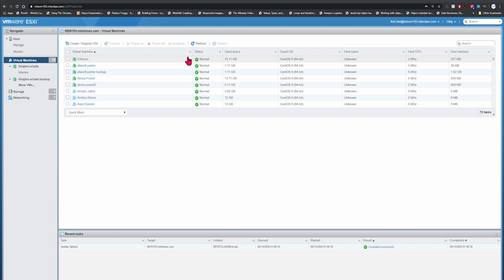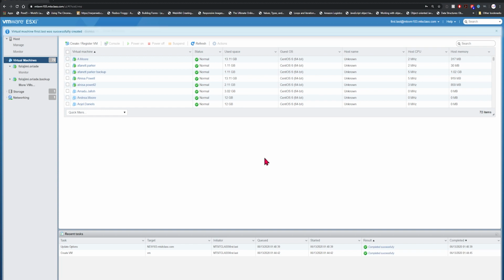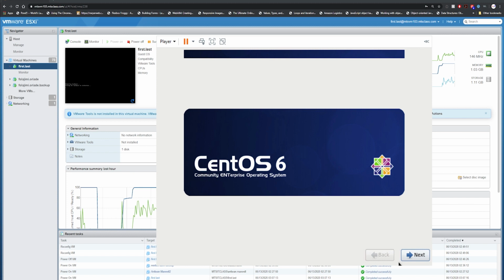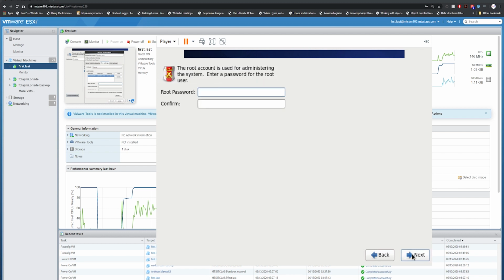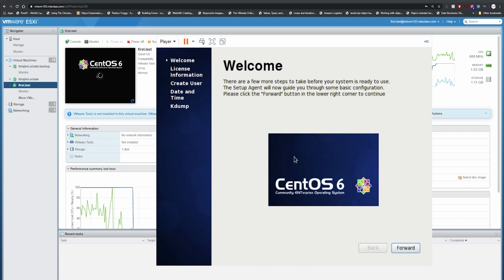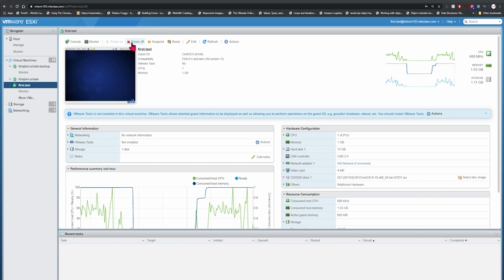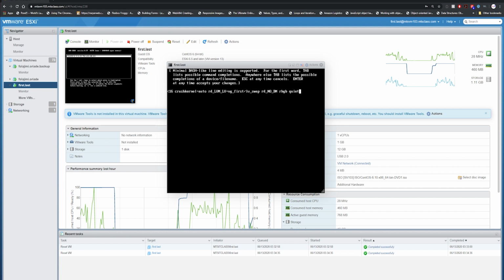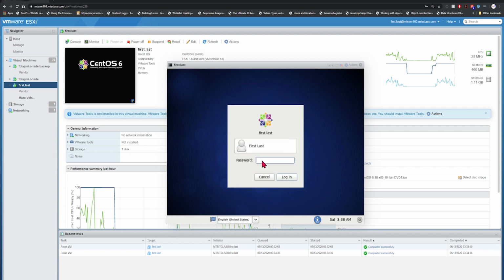MTS || Build a VM Break the root password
Time stamps are listed below

In this video is will show you how to build a virtual machine and break the root password to that VM.

Time Stamps:
Build a VM 0:30
customize settings 1:06
Select Operating system 1:39
Turn on VM 2:25
Install OS 2:47
Configure Network 4:48
Finalize Operating System install 8:20
Create local user 8:32
Log into VM 9:15
Break the root password 10:22